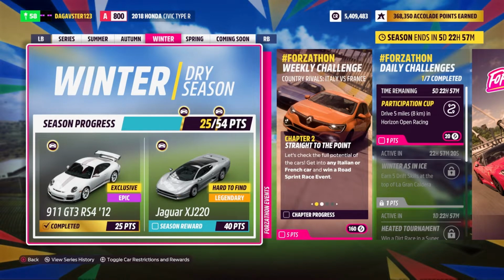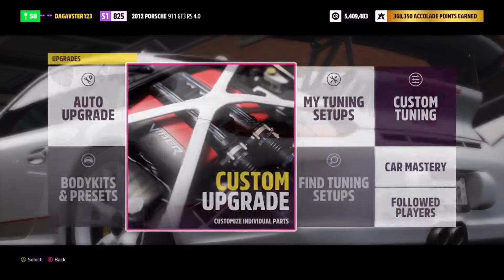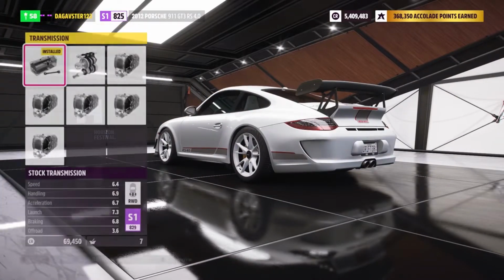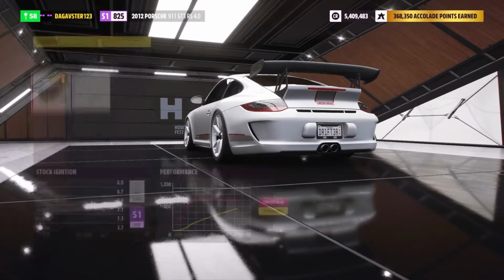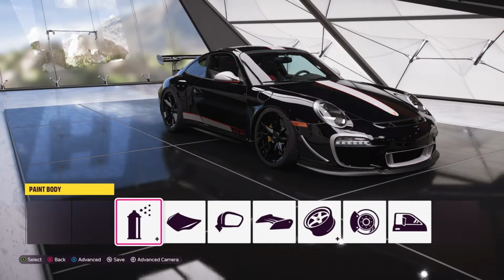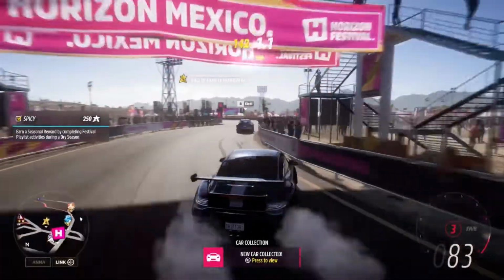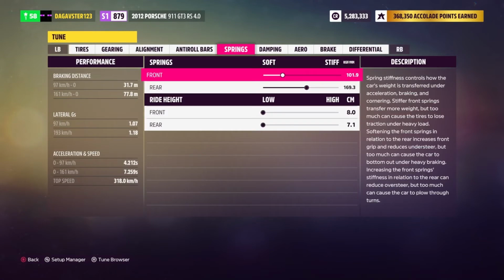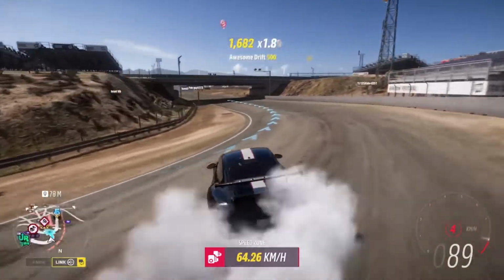INSANE Porche 911 GT3 RS4 Drift Build! (850hp RWD)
The newly added Porsche 911 GT3 RS4 ‘12 is an amazing drift car!